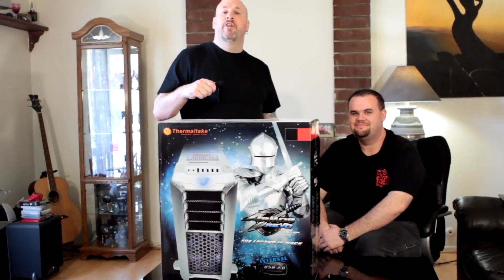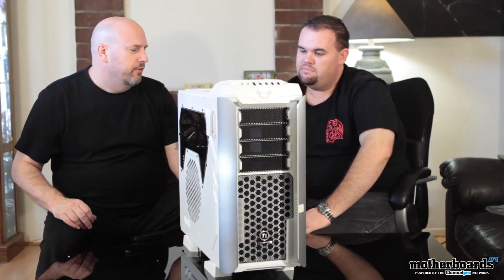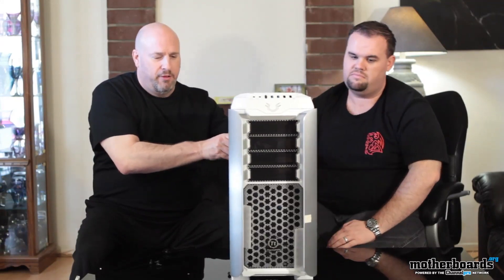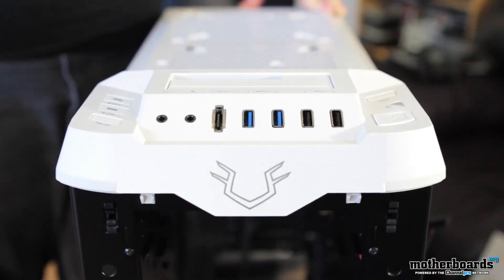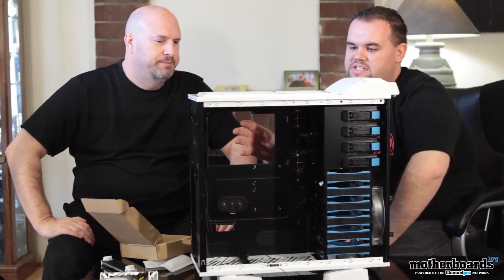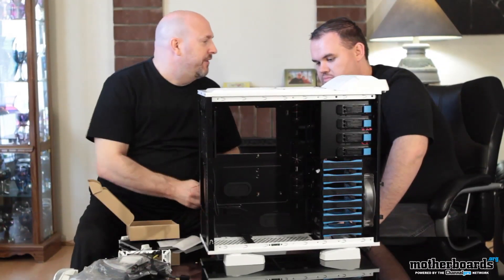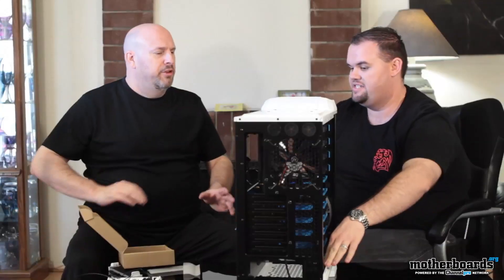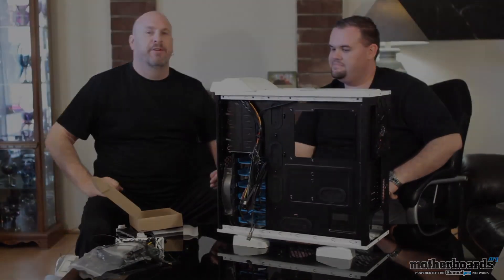Thermaltake Armor Revo Snow Edition Full Tower Case Unboxing & Detailed Overview / Tour